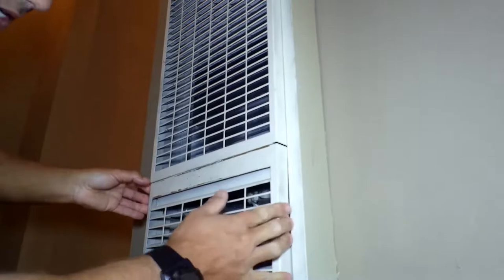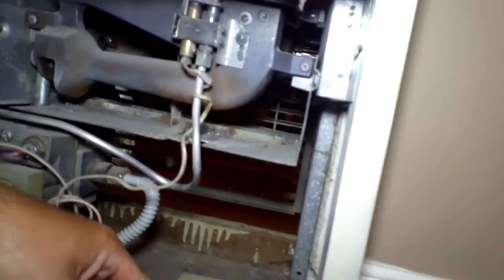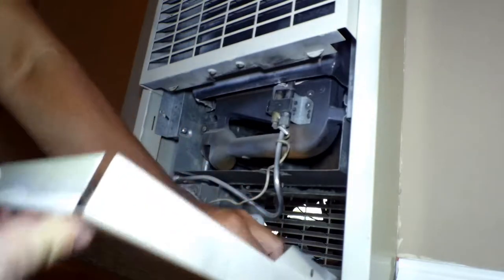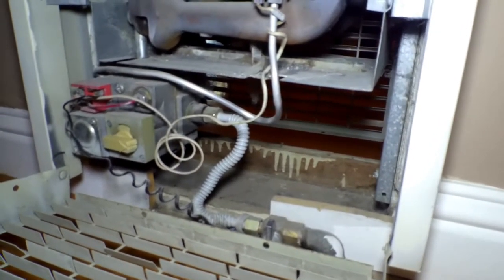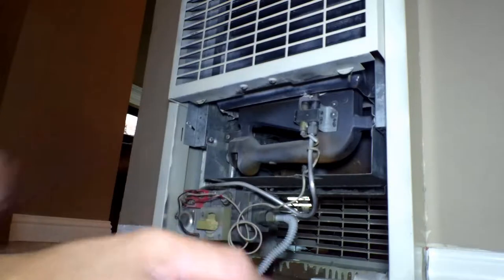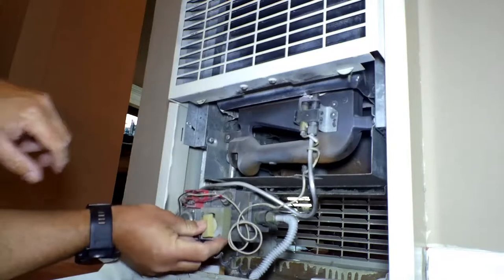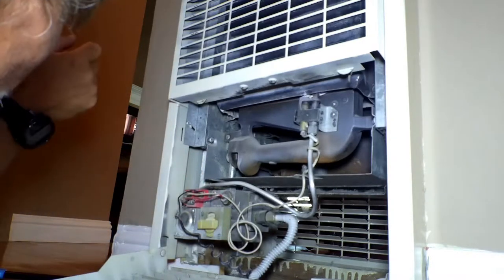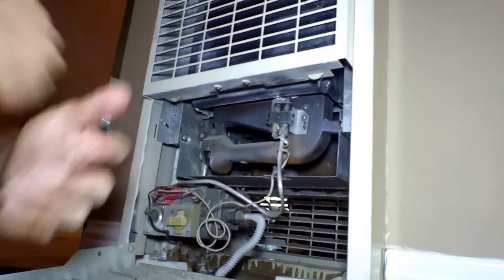Shutting Off Gas and restarting a gas furnace pilot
Recognize how gas is shut off within a home and learn the basics step-by-step process to restarting a gas furnace.